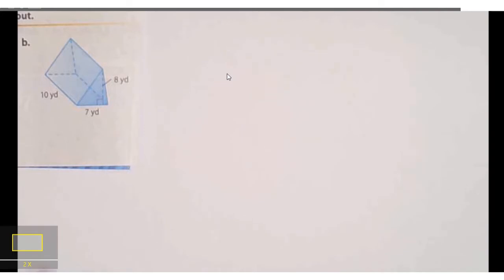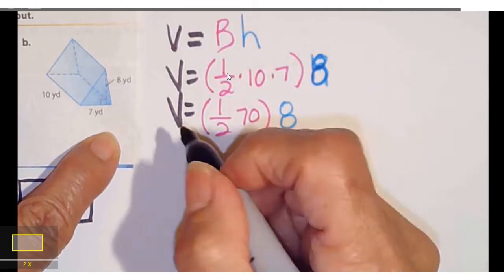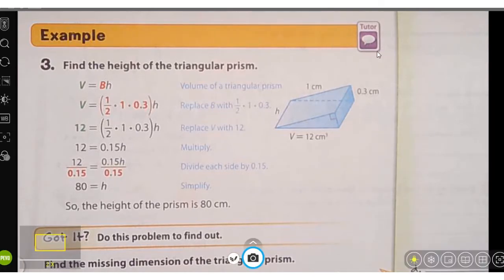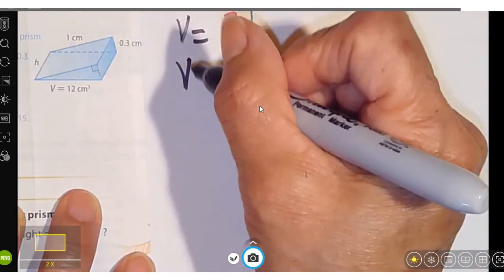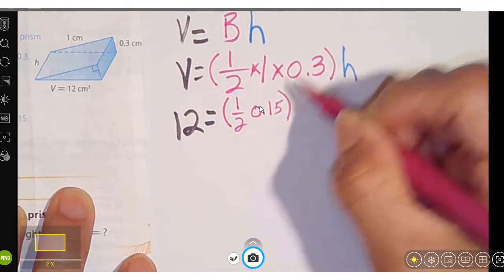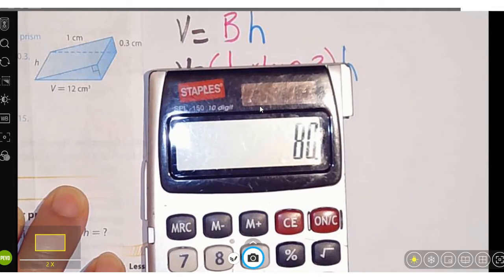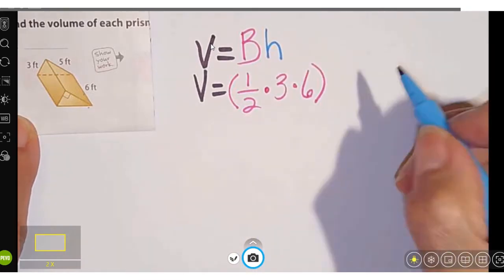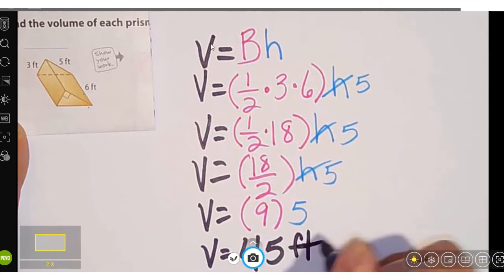CHAPTER 10 Lesson 2 Volume of a Triangular Prism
6th  grade tutorial for finding Volume of a rectangular prism.